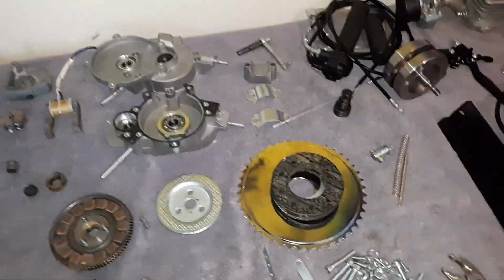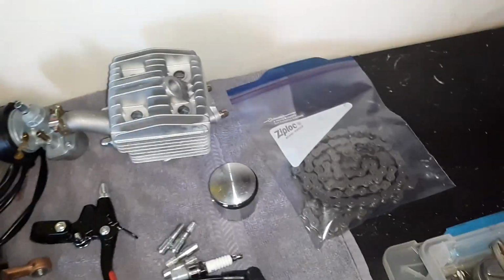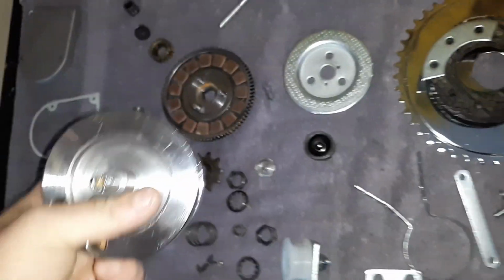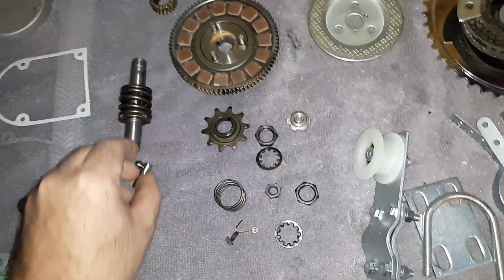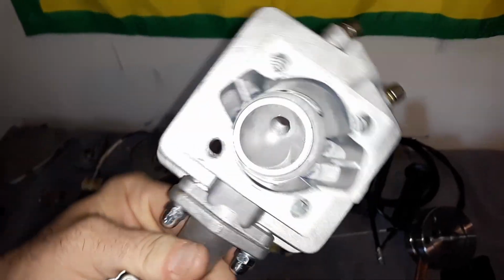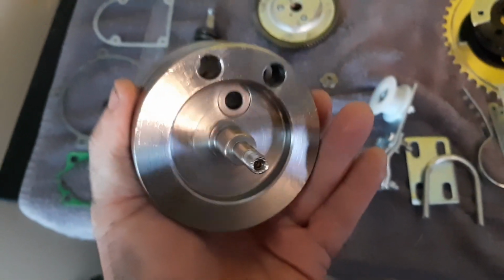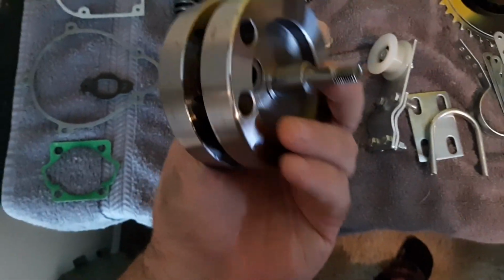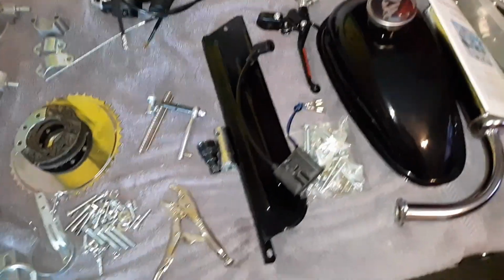Super Nice Clean RTR 80cc (1 piece) Kit Review Super Detailed! Fully Stripped & Broken down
This kit was for a upcoming build! Since We have it fully broken down! I figured we would do a full review and show the whole internals of this motor.

This motor by far was one of the cleanest well made kits I have ever torn down yet to date!  It even had detailed photo instructions on the whole build process!

Very impressed @ this sellers items he sells. I have purchased few items now and each have been A++ quality! All items are at my front door in a few days!

So if your looking for a real nice easy RTR kit this would be a nice choice for a starter kit!